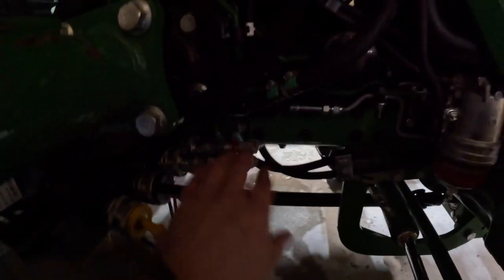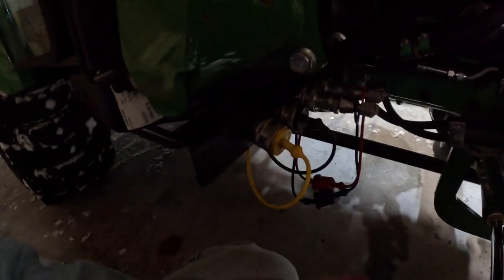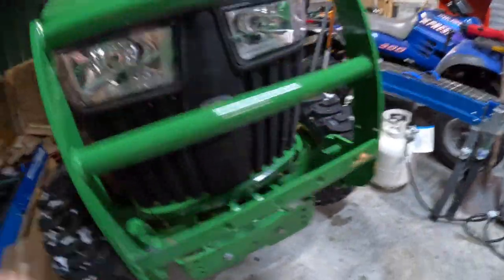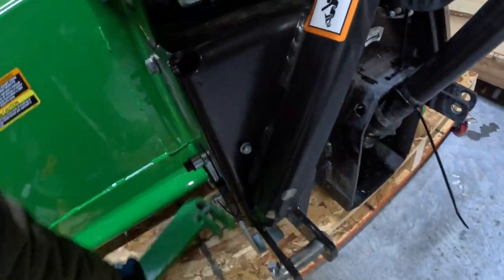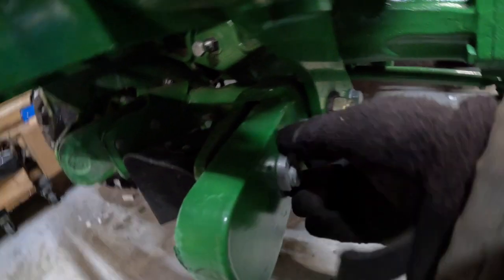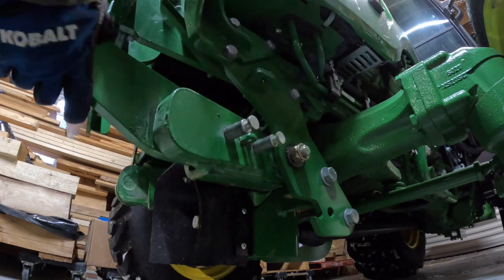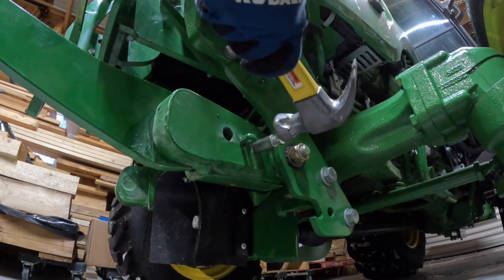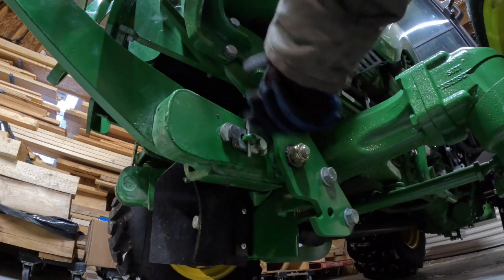John Deere 3039R Snowblower Installation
I go through how to hook up a 60" front mount snowblower to a John Deere 3039R tractor.

Musical Credits:

► MACLEOD'S DESCRIPTION OF THIS SONG ✘ Genre: Blues Collection: Funk and Blues ✘ Time: 2:39 230 BPM (Presto - Fast) ✘ Instruments: Organ, Drums, Bass, Piano, Horns ✘ Tags: Grooving, Bouncy, Humorous ❝ Okay, it is a 12 bar blues, but you got to stick around at least until the horns! I couldn't start with the horns as that would be a frightening level of happy. The uncompressed download also comes with a perfectly loopable track for those who don't want the party to end. ❞ ▬▬▬▬▬▬▬▬▬▬▬▬▬▬▬▬▬▬▬▬▬

🔻 "Amyte - Cloud Surfing" is free to use on YouTube if you give credits. Music powered by BreakingCopyright